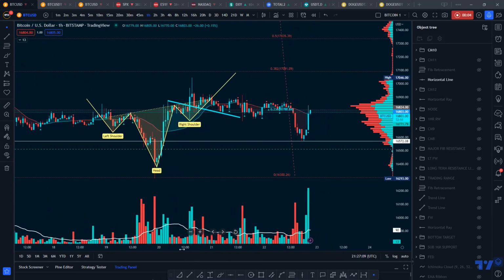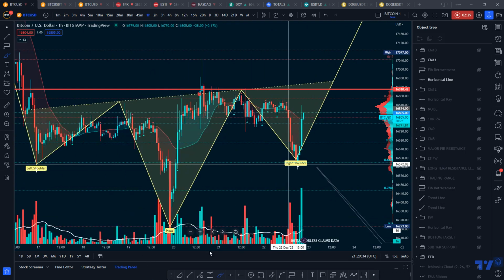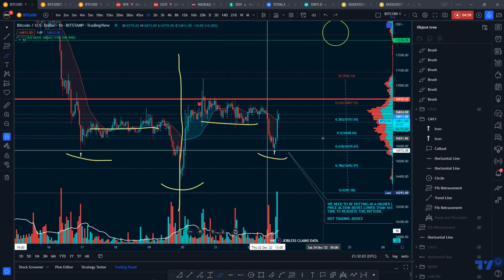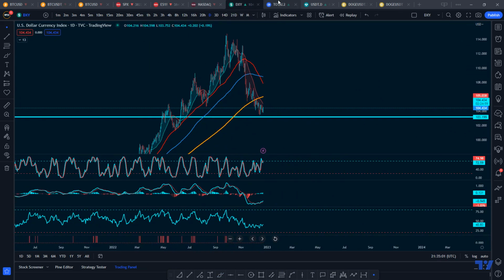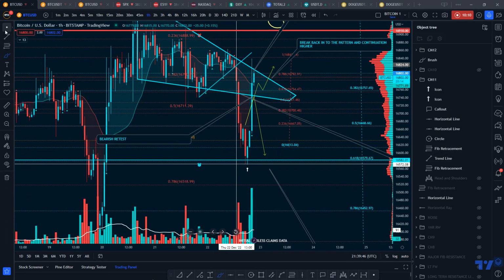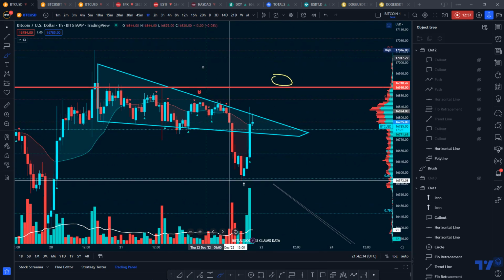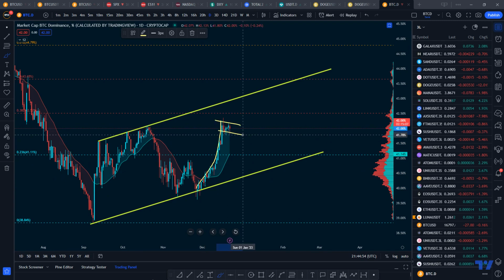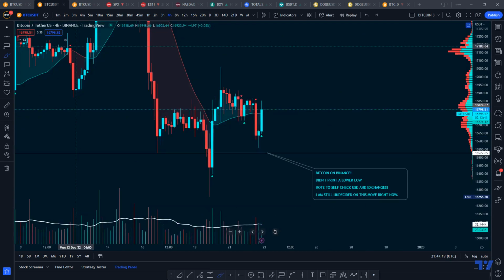Daily Bitcoin Update - general overview of the days trading Technical Analysis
Evening all,

Full TA in the video as usual. Some notes:

Remember to hit the BOOST

- Volatility Thursday - Initial jobless claims and GDP price index were announced and showed a strengthening economy which is not what the FED want. The rate hikes are aimed to weaken the economy.
- A strengthening economy could lead the FED to be more Hawkish
- The SPX , ES1 and Nasdaq reacted accordingly moving lower
- Bitcoin moved lower at the same time
- Throughout the day we were monitoring the Inverse Head and Shoulders on the 4hr TF looking for the right shoulder Higher Low which was printed on Binance but not on BTC /USD so it pays to look at both charts
- Bitcoin now is in the same position once again and needs to break above $16910 and flip this into support to move higher.
- Bitcoin is currently facing the resistance of the upper trendline of the falling wedge on the right shoulder, there is fib resistance at 16867 and also the main resistance at 16910.
- With everything shutting down for Christmas are the buyers there to push this price higher? Volume is required and although there is volume at the moment will there be enough to break 16910.
- We also have more news tomorrow with the PCE price index . A higher-than-expected reading could lead the FED to be more Hawkish. Should this be the case the markets may well start pricing this in.

Right now we ask ourselves
1. What is the strategy if Bitcoin get's rejected again by 16910?
2. What is the strategy if Bitcoin breaks higher and holds 16910?
3. What is our overall market sentiment and do our strategies fit with it?

Thanks for taking the time to watch the video.

Be patient and stick to your strategy!

Please hit the boost button if you like this update.

Back tomorrow.